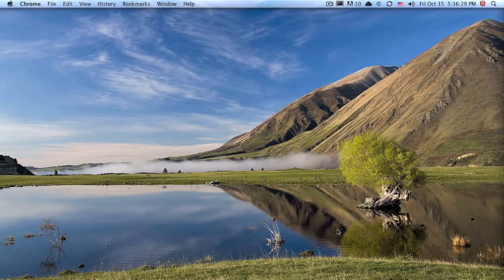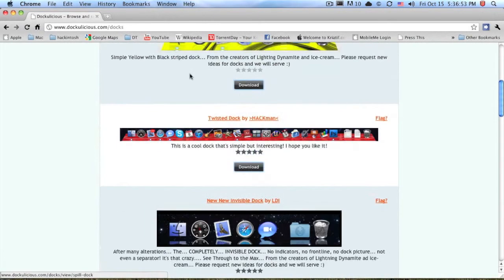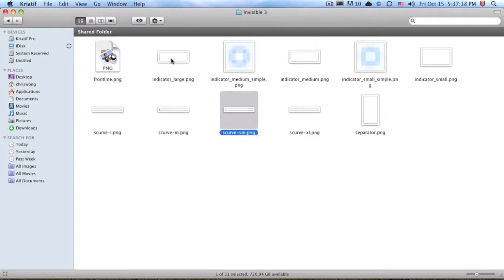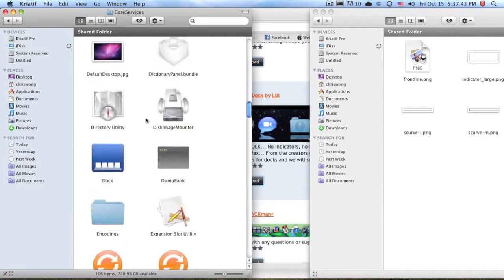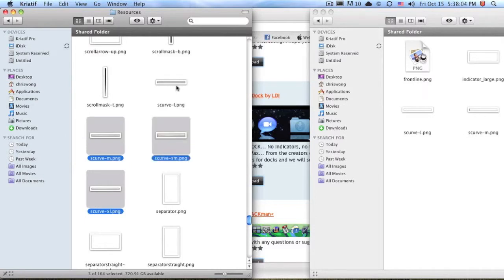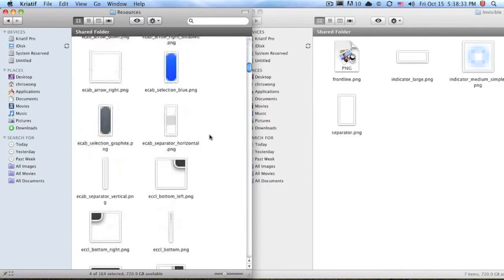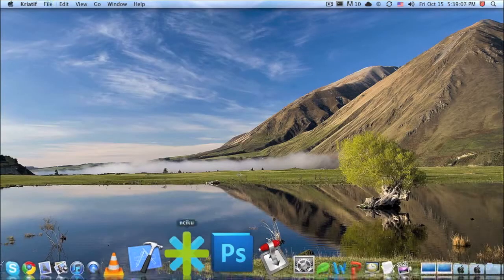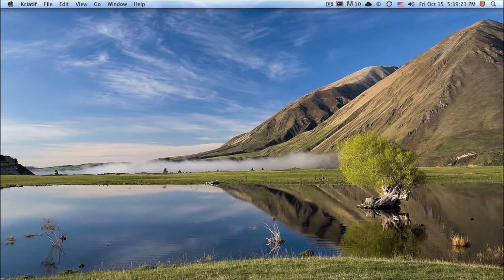Dockulicious-Customize your Dock.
A tutorial on how to customize your Mac OS X dock. It is very simple. All you need for this tutorial is: a web browser and obviously the internet.